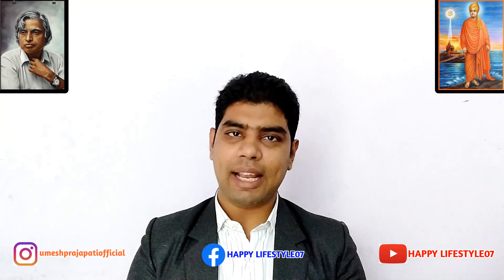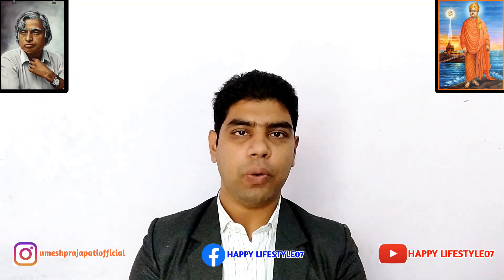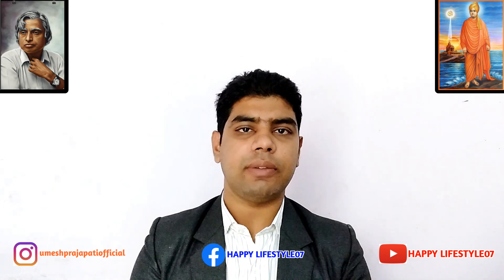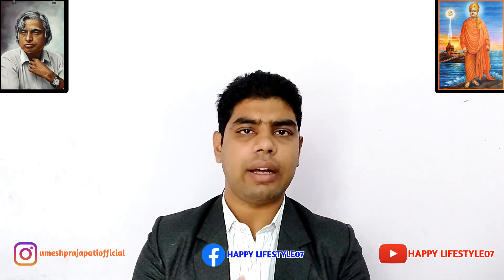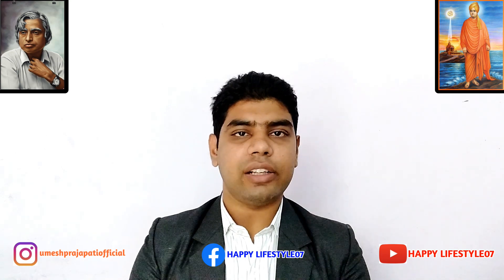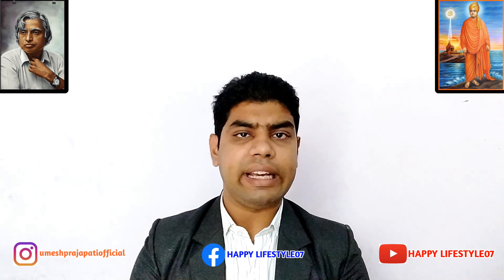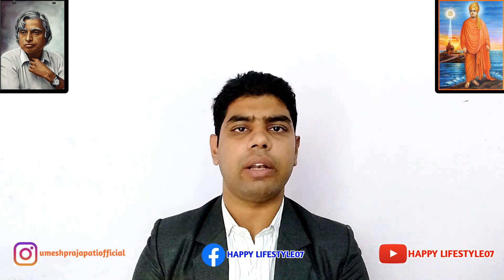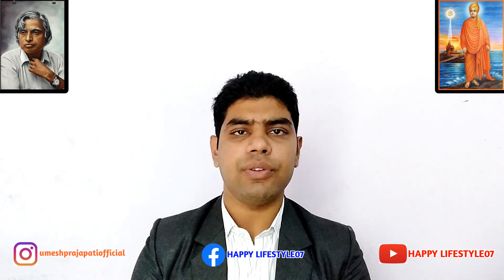UPSC Prelims Best Strategy | How many question Attempt in UPSC 2020 prelims Exam-Preparation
UPSC Prelims Best or Top Strategy | How many question Attempt in UPSC 2020 prelims Exam-Preparation

In this video i am discuss all details of upsc prelims exam preparation, syllabus, and strategy. UPSC prelims exam strategy we discuss strategy, how many question attempt with time and also best top tips for UPSC exam preparation. You get regular update for UPSC exam preparation in my channel. You can also watch video in Hindi or Gujarati. Share video with your friends and upsc aspirant.

Video Topic:
👉How many question attempt in UPSC 2020?
👉upsc prelims best strategy?
👉upsc prelims syllabus?
👉upsc prelims top strategy?
👉upsc prelims preparation
👉upsc prelims 2020 preparation
👉upsc prelims 2019 cut off
👉upsc motivational videos
👉upsc preparation
👉upsc preparation without coaching
👉upsc previous year question paper